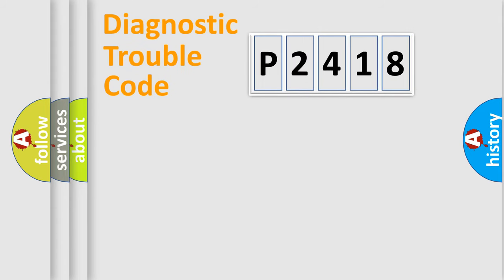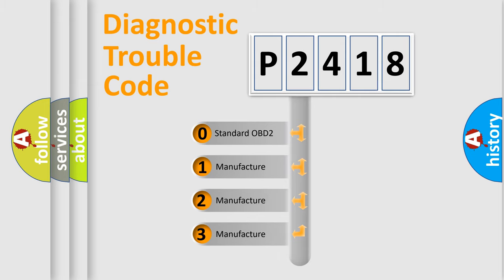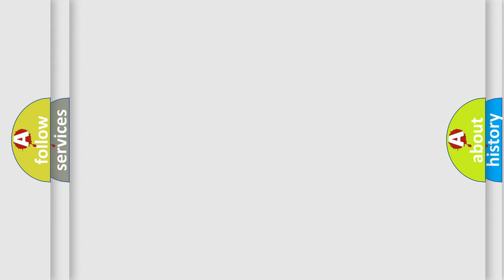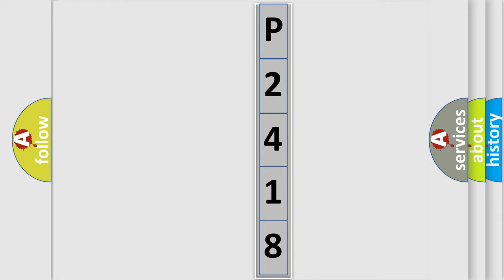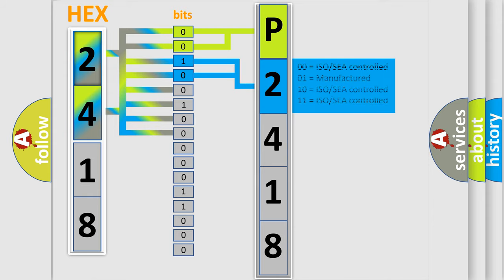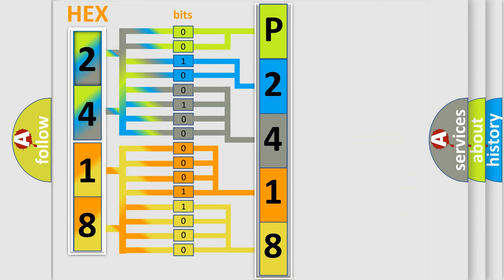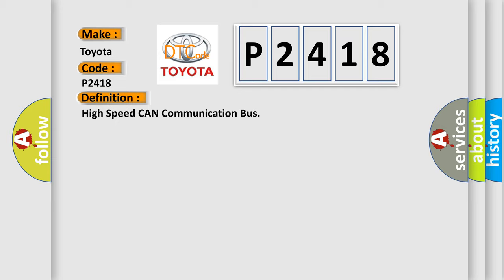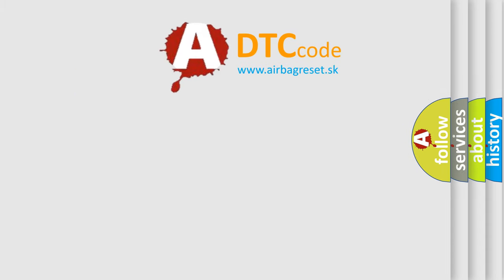DTC Toyota P2418 Short Explanation